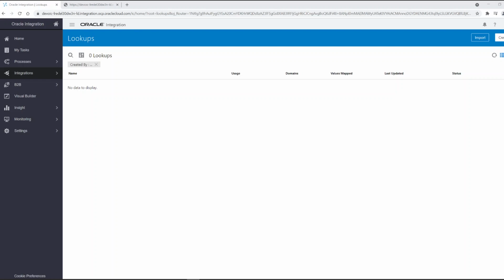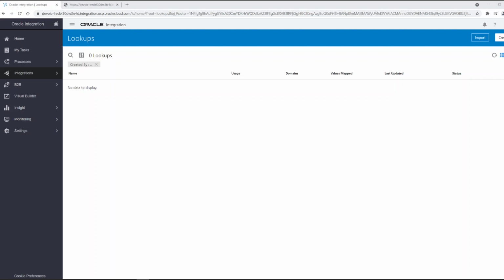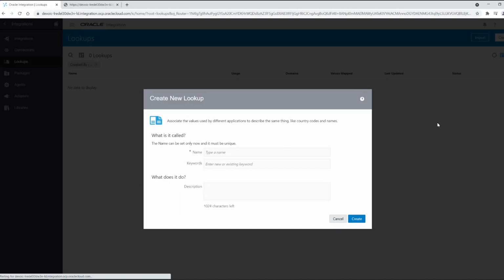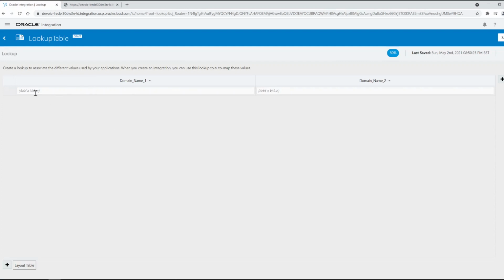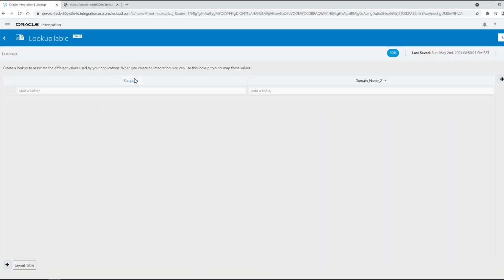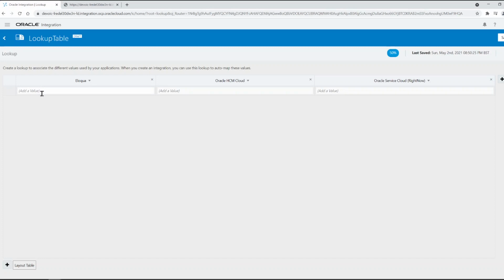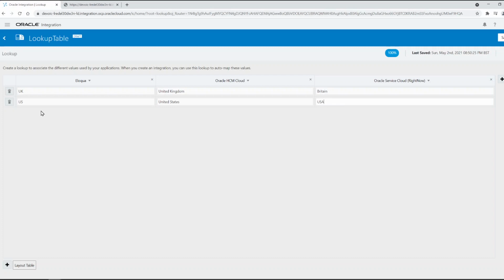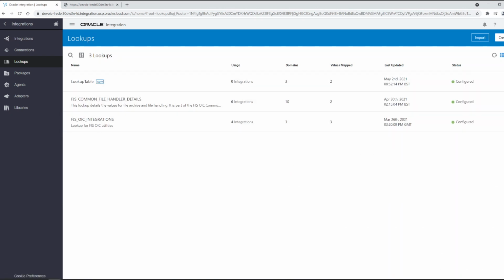What is a Lookup Table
Creating lookup tables allows you to map values between different applications in Oracle Integration.